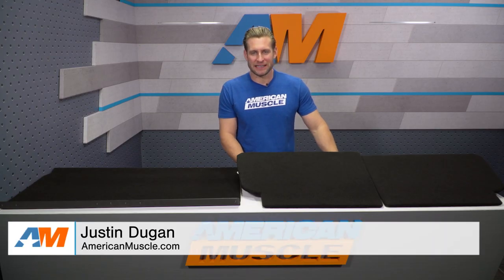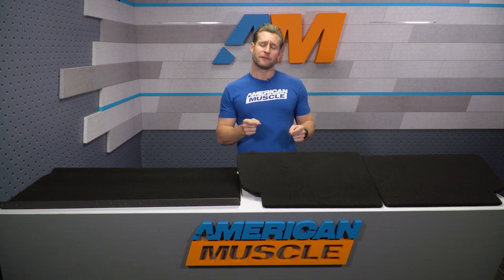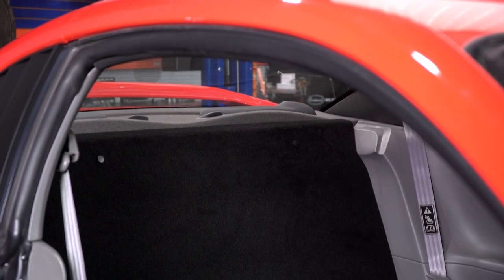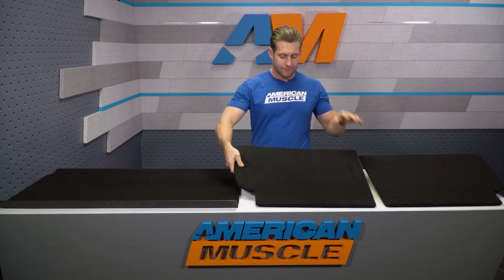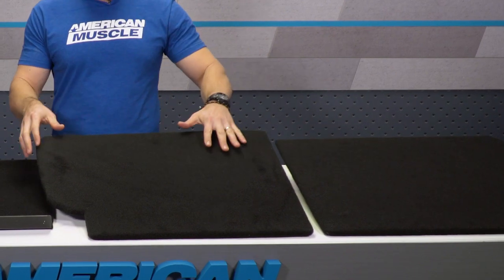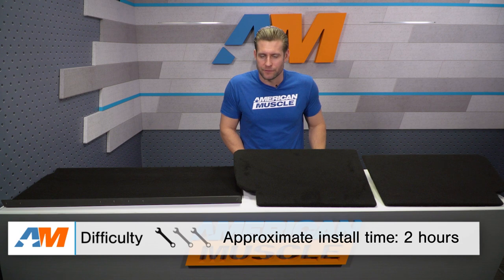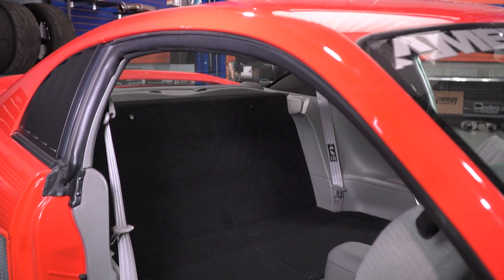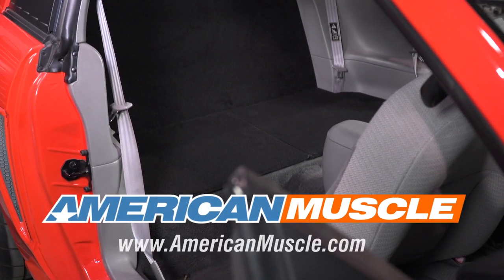1994-2004 Mustang Rear Seat Delete Kit Review & Install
Get rid of up to 37 pounds to allow your Mustang to move faster with a new Rear Seat Delete Kit! This kit is made from 3/16" thick black ABS plastic to absorb heavy weight and is finished off with a 1/8" thick upper panel.

Removes Unnecessary Weight. Did you know the rear seats in your Mustang can weigh up to 40 pounds? That’s like carrying the weight of a child every time you launch at the drag strip. If you want to give your Mustang a better power to weight ratio then you should look into this Rear Seat Delete Kit for the 1994 to 2004 Mustangs. Good for reducing weight, a rear seat delete kit is also a great way to clean up that back area and turn it into a usable space to perhaps mount a killer sound system or a huge bottle of nitrous.

Plush, Stock Appearance. This Rear Seat Delete is a 3-piece kit with 2 lower panels. The latter is constructed from 3/16-inch heavy-duty ABS plastic for toughness and durability. The upper panel is made of 1/8-inch ABS plastic. Both panels are covered in a premium black carpeted finish for an OEM appearance.

Painless Installation Procedure. This Rear Seat Delete Kit is easy to install. You don’t need to remove the seat belts and seat brackets. After removing the rear seats, simply bolt the 3 panels in their respective holes and you can call it a day. Total time spent for this job should be no more than an hour using basic hand tools.

Item 388913